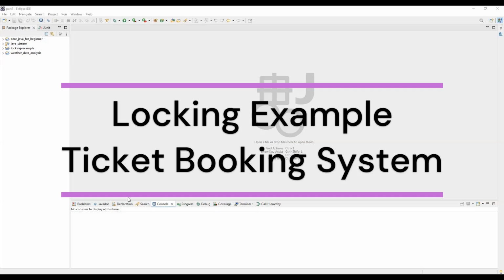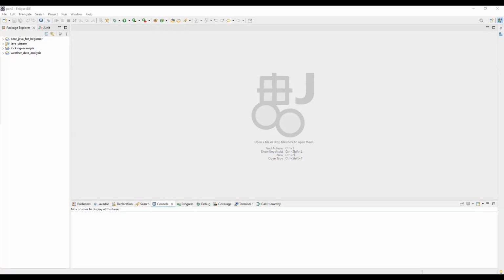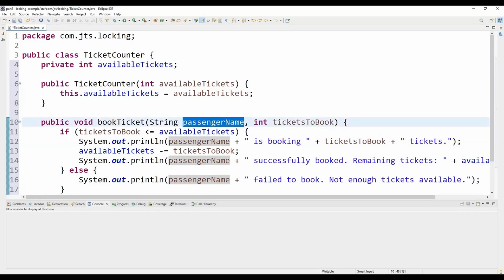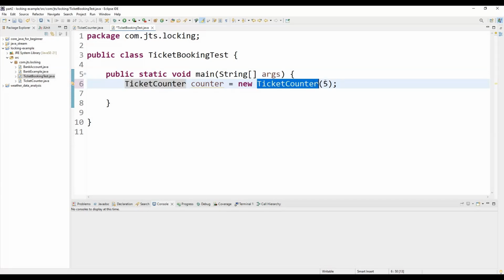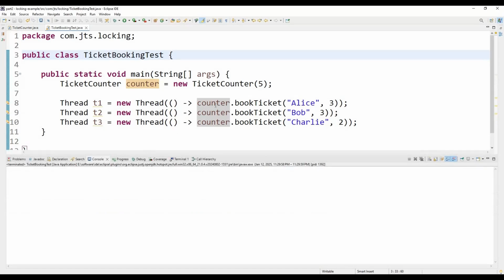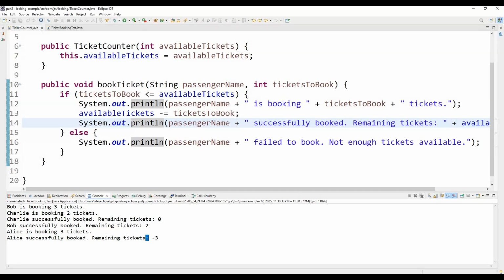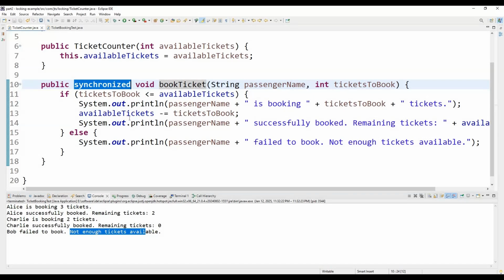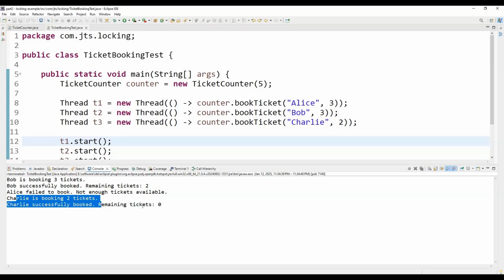Can I Create a REAL WORLD Ticket Booking System with Core Java?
Learn how to create a real-world ticket booking system using Core Java! In this tutorial, we'll dive into the world of concurrency and thread safety by implementing a locking mechanism to prevent simultaneous bookings. You'll see how to design and develop a practical system that can be used in a real-world scenario. From understanding the requirements to writing efficient code, we'll cover it all. So, if you're ready to take your Java skills to the next level and build a system that can handle multiple users booking tickets simultaneously, then this video is for you!